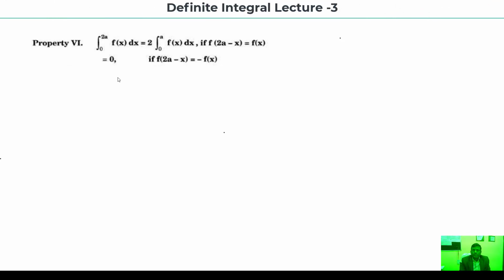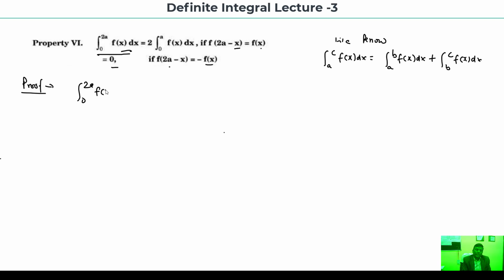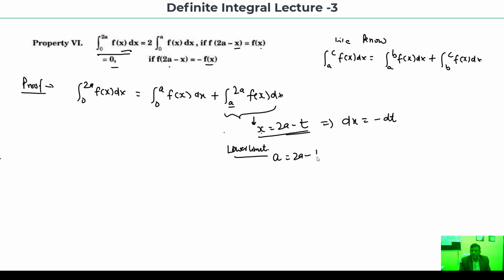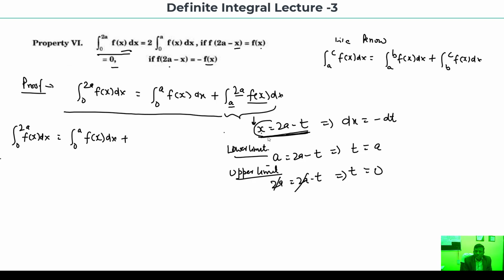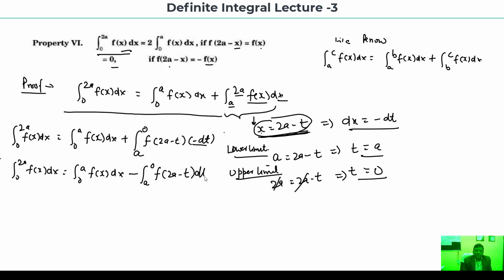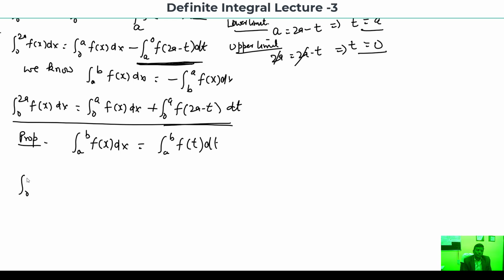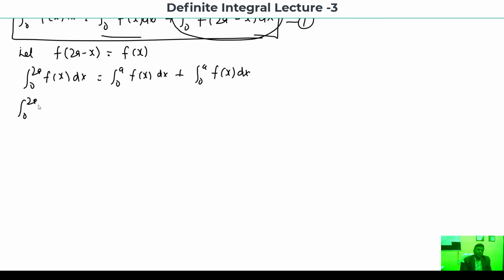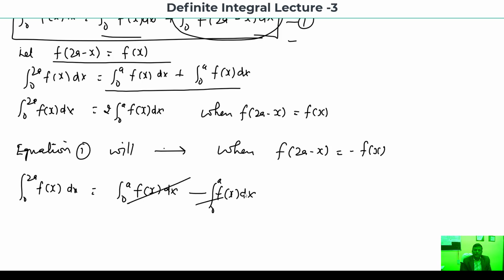Definite Integral Lecture-3